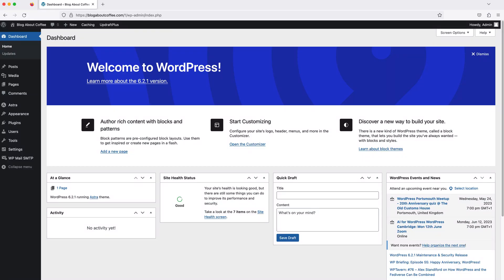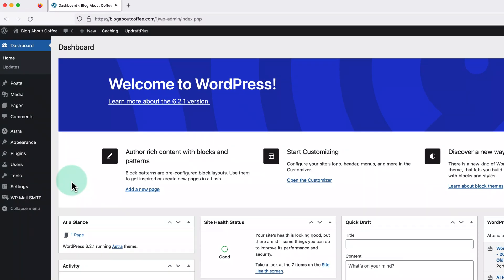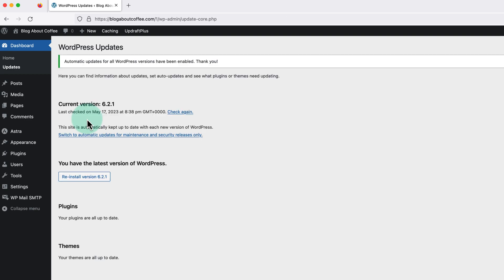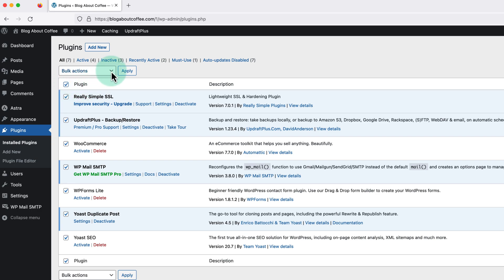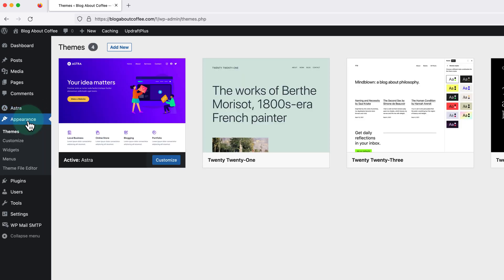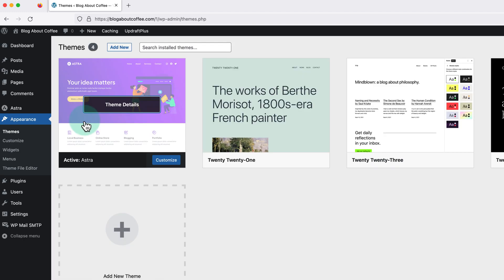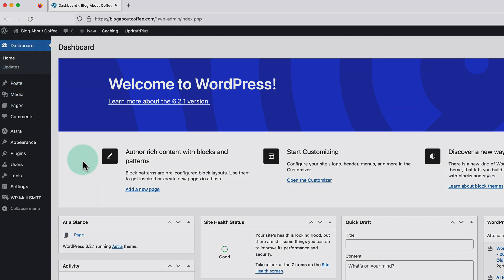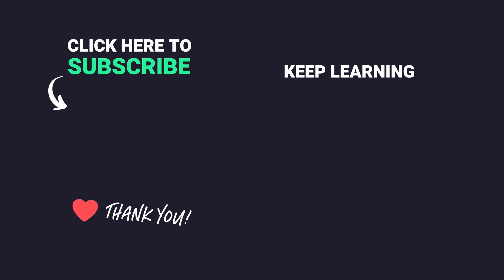How to Enable AUTOMATIC Updates on WordPress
In this video, we're going to be covering how to enable automatic updates on WordPress.
(including our plugins and themes)

Enabling automatic updates on WordPress can also help improve our WordPress security.
Plus, it only takes a few seconds to set up.

Note: I’m using WordPress.org in this video, the steps may be different on WordPress.com.

⏱️ Timestamps

00:00 – Introduction
00:12 – Automatic WordPress Updates
00:30 – WordPress Plugins
00:49 – WordPress Themes

Let me know what videos you would like to see next from this channel.

Want to build your own WordPress website?

This tutorial will show you how to build a professional website, step by step.

(no previous experience required!)

📼 Recent videos

👍  Please give the video a like.

𝗪𝗲𝗯 𝗛𝗼𝘀𝘁𝗶𝗻𝗴

𝗪𝗼𝗿𝗱𝗣𝗿𝗲𝘀𝘀 𝗣𝗹𝘂𝗴𝗶𝗻𝘀

𝗪𝗼𝗿𝗱𝗣𝗿𝗲𝘀𝘀 𝗧𝗵𝗲𝗺𝗲𝘀

🎬 𝗦𝗨𝗚𝗚𝗘𝗦𝗧𝗜𝗢𝗡𝗦

– Video Transcript –

Hi guys, it’s Martie here.

And in this super quick video, we’re going to be covering how to enable automatic updates on WordPress.

And this way, we won't need to keep checking for future updates.

So, first, from the dashboard home page, we’re going to click “Updates” on the left.

Then, here, we just need to click where it says “Enable automatic updates for all new versions of WordPress”.

And now, WordPress will always be kept up to date, going forward.

Then, for plugins, we need to click into “Plugins” on the left.

Now, we’re going to check the box in the top left, to select all of the plugins in this list.

Change the dropdown menu at the top, to “Enable Auto-updates”.

And click “Apply”.

Then, finally, for our themes.

We just need to click into “Appearance” on the left.

Then, click on any of the themes we have installed.

And click “Enable auto-updates” on the right.

Then, we can do the same thing, for any other themes we have installed.

So, that’s us now at the end.

And that was how to enable automatic updates on WordPress.

– YouTube Metadata –